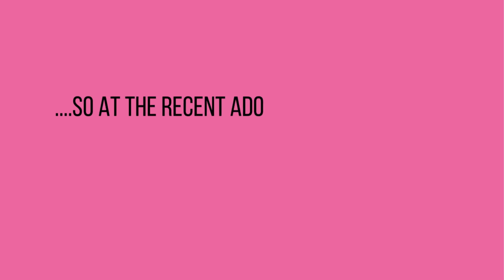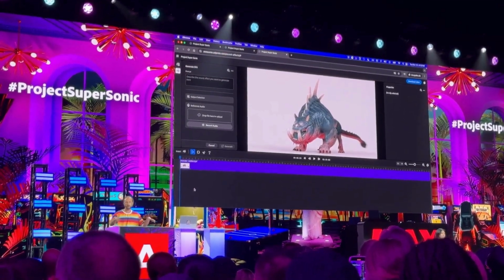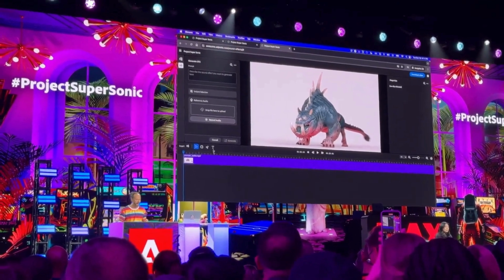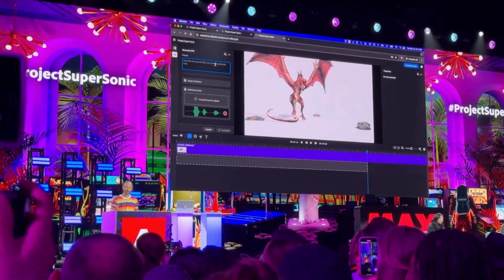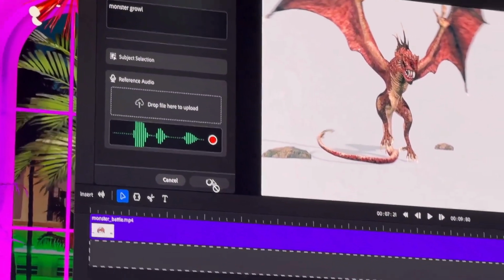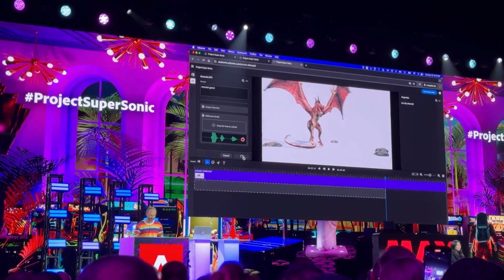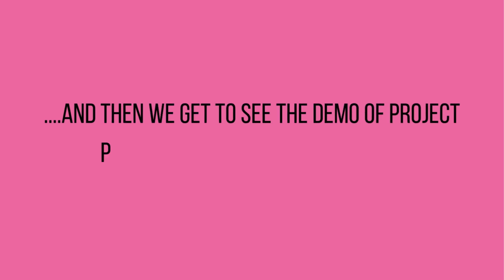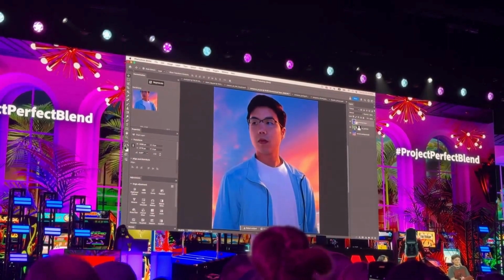Adobe MAX Conference 2024: Project SuperSonic Demo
ai aitools futuretech Adobe unveiled Project Super Sonic at its annual MAX conference, an innovative prototype that could revolutionize how creators enhance their video projects. With features like text-to-audio, object recognition, and personalized voice integration, this cutting-edge tool aims to simplify the creation of background audio and sound effects, making the process faster and more intuitive than ever!